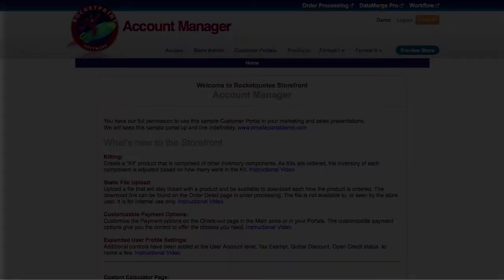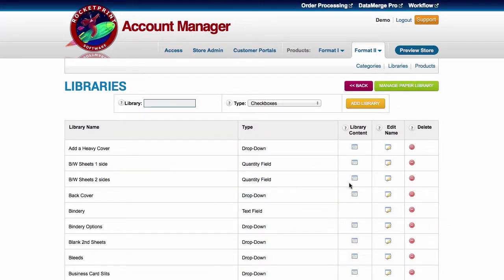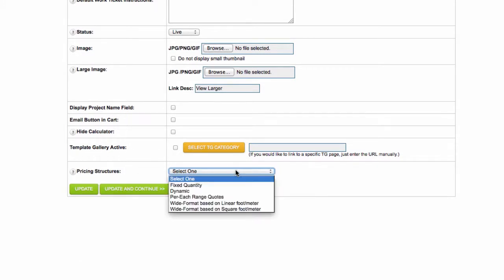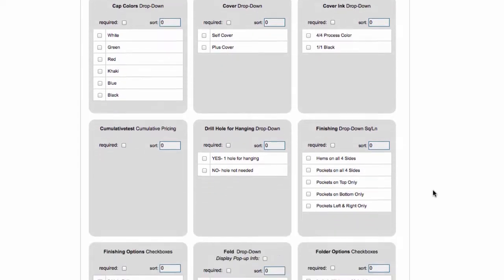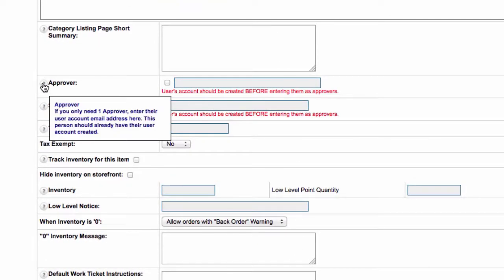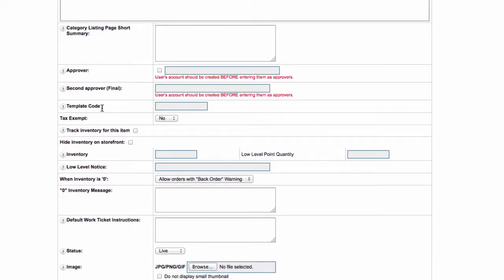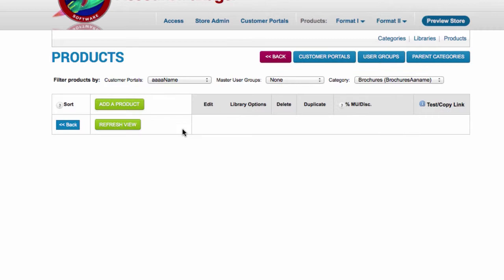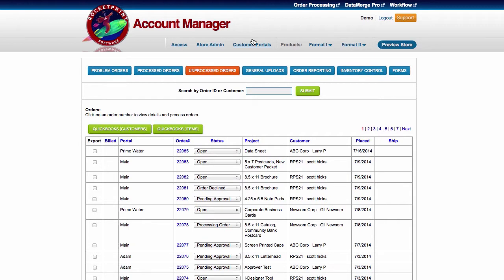Initial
Table of Contents:

00:00 - Introduction
01:16 - Web to Print Objectives
02:42 - B2C - Retail Store
06:12 - Library of Options
07:17 - Paper Library
09:51 - Options for Products
13:50 - Adding Categories
18:46 - Adding Products
35:54 - Adjusting Pricing on Products
39:44 - Pricing Structures
52:10 - Product Functions
01:00:14 - B2B - Customer Portals
01:11:36 - Order Processing